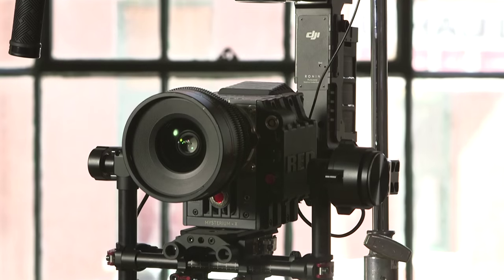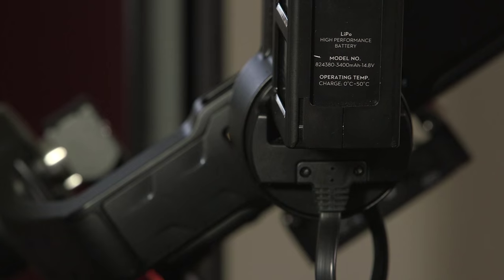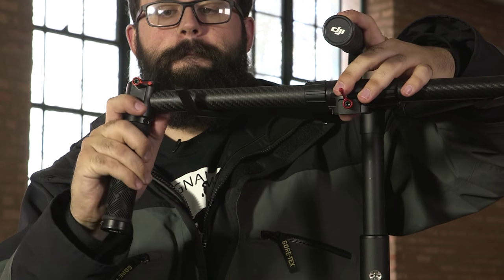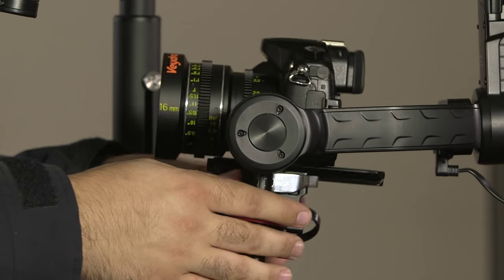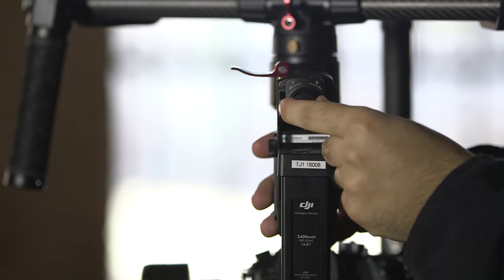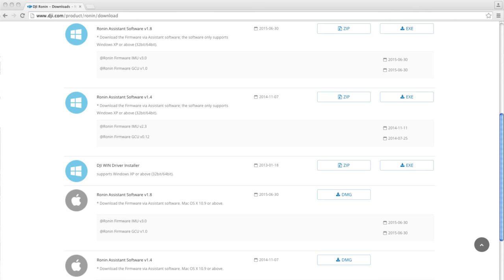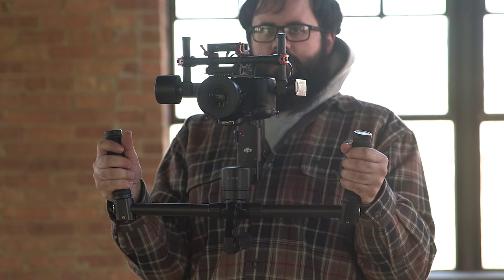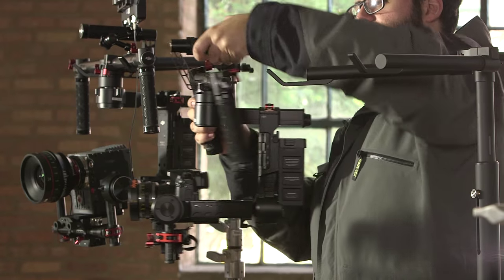DJI Ronin and Ronin M - Setup and Overview Video - MagnanimousRentals.com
Robert explains the proper balancing, calibration, and functionality of the DJI Ronin and Ronin M Gimbal Stabilizers.